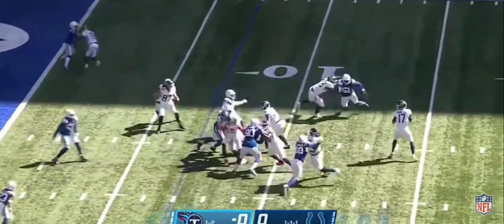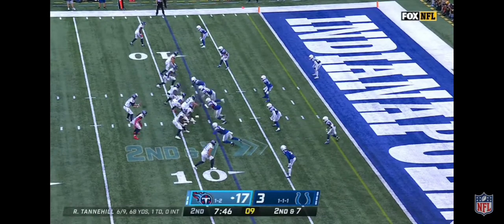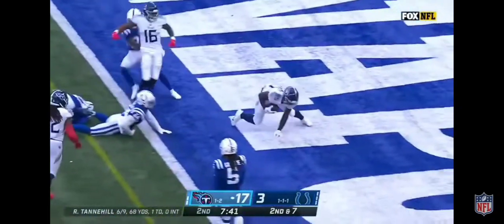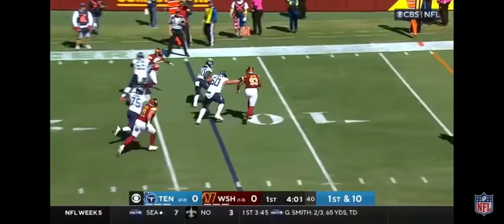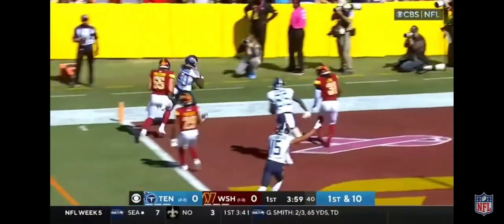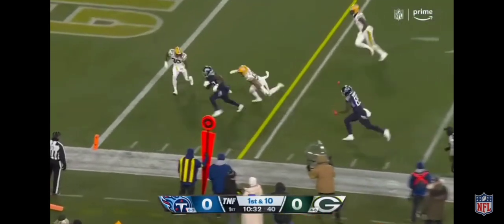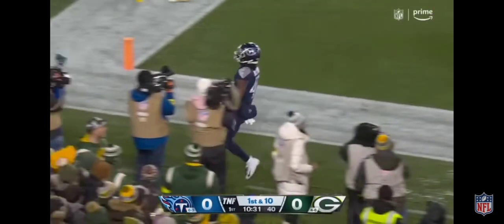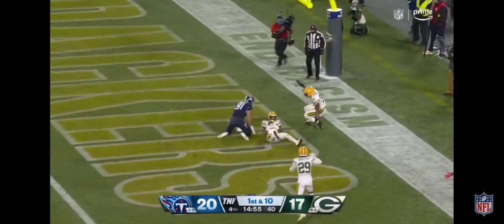Every Ryan tannehill Touchdown during the 2022-23 Nfl season!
Every Ryan tannehill Touchdown pass during the 2022-23 Nfl season before the injury.